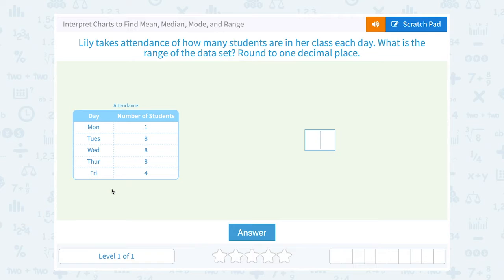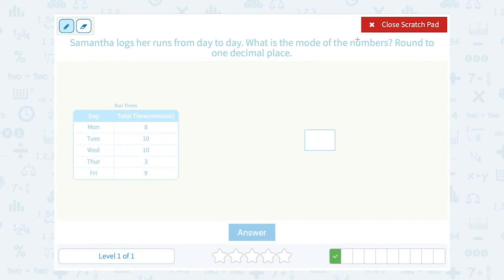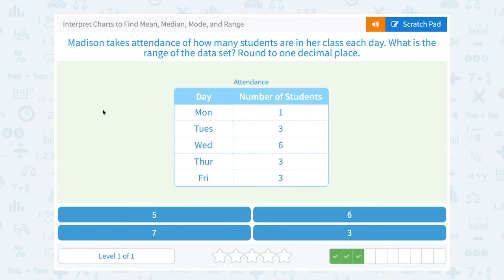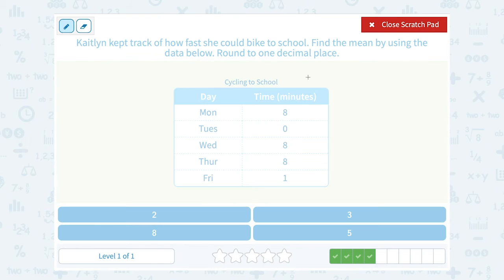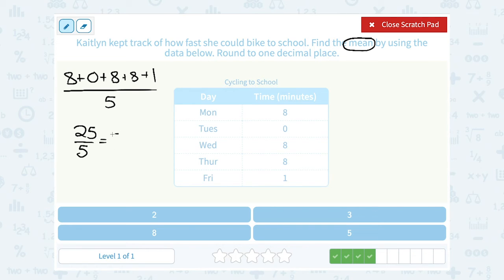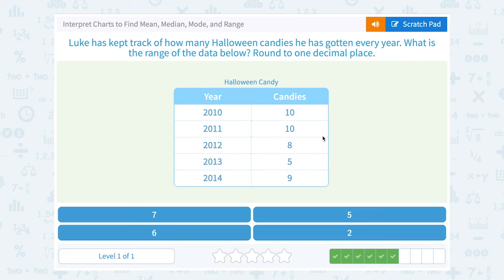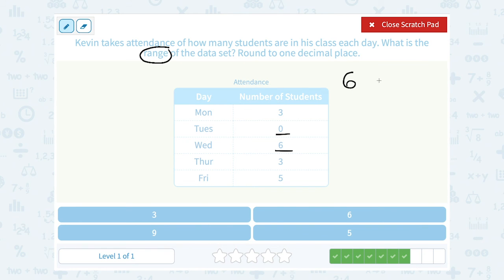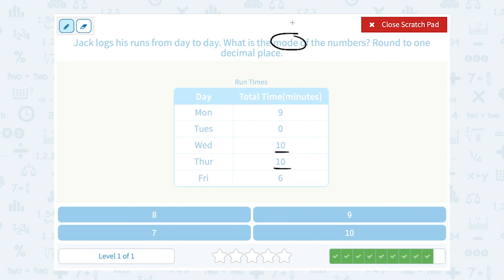7.9 Interpret Charts to Find Mean, Median, Mode, and Range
Interpret Charts to Find Mean, Median, Mode, and Range
Use the sample data in a chart to find the mean, median, mode and range.